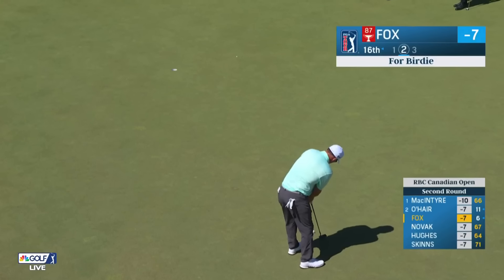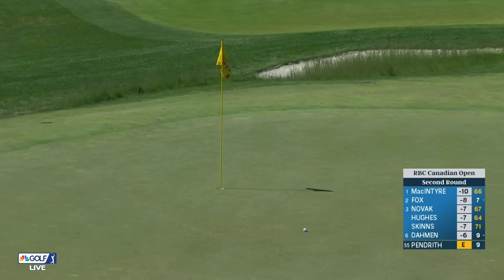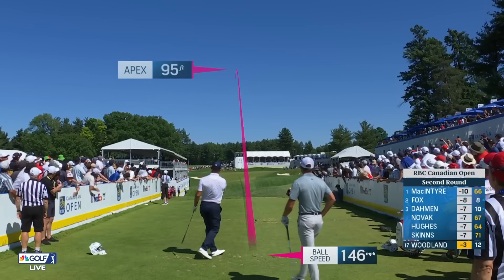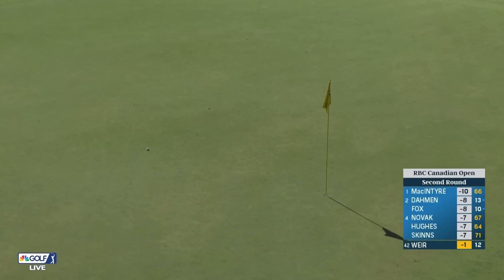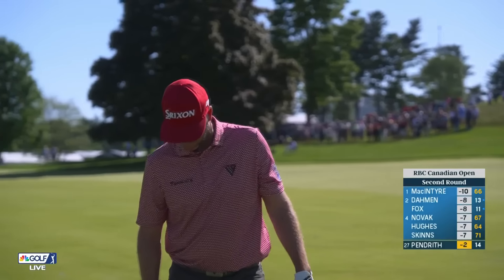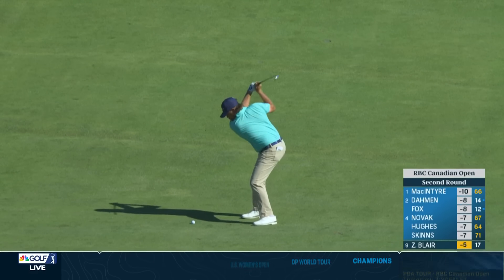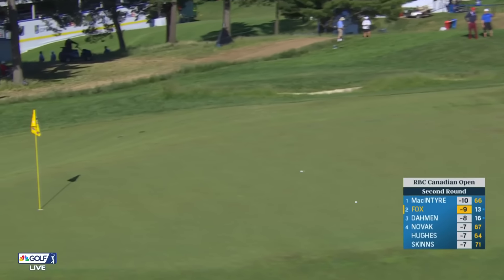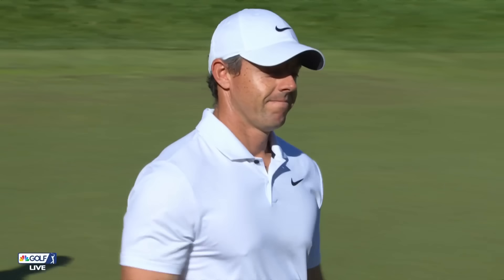2024 RBC Canadian Open, Round 2 | EXTENDED HIGHLIGHTS | 5/31/24 | Golf Channel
Look back at the best shots and moments from Round 2 action at the RBC Canadian Open at Hamilton Golf and Country Club in Hamilton, Ontario.

2024 RBC Canadian Open, Round 2 | EXTENDED HIGHLIGHTS | 5/31/24 | Golf Channel